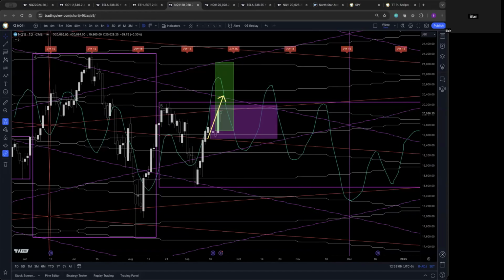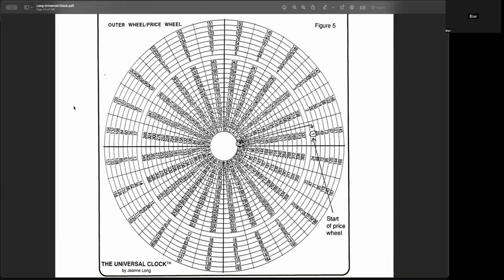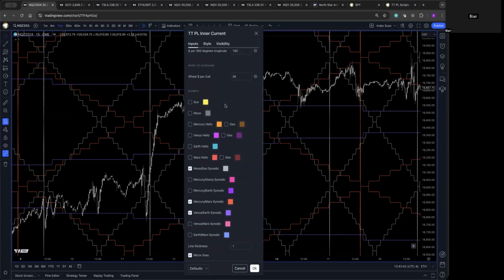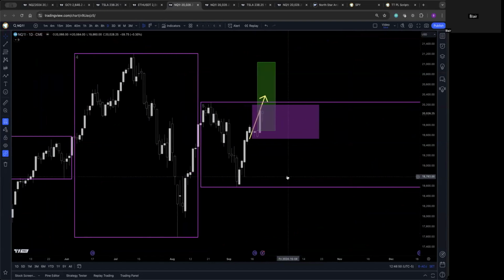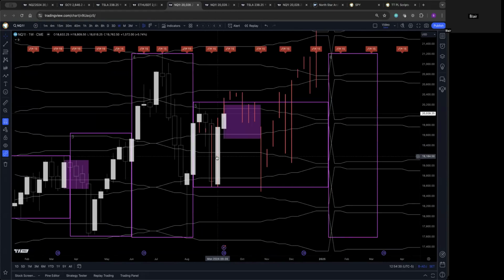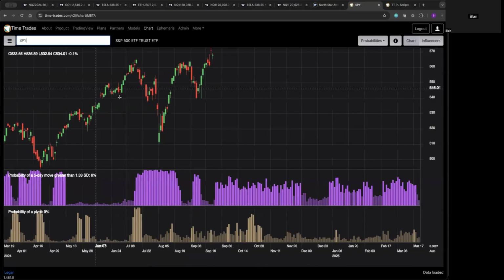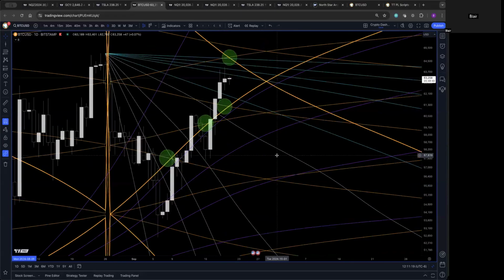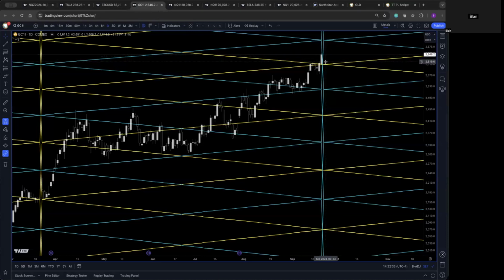Wheel of 24 Intro + Analysis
Today we use the latest tool in the kit - the Wheel of 24.

This is an old approach originally documented by Gann and later Jeanne Long in her great book 'The Universal Clock'. It's now part of the Time Trades script portfolio as features of the TT PL Inner Current and TT PL Outer Current scripts.

I share an overview of how to use the Wheel of 24 in both day trading and position trading scenarios, as well as update the go-forward forecast as we look ahead to the latter half of eclipse season.

Timestamps:
0:00 Review last weeks forecast
0:30 Wheel of 24 Intro
4:30 Wheel of 24 Daily
10:15 Wheel of 24 Intraday
15:30 Eclipse season
19:15 Mars/Uranus 15
20:00 Venus Interval Analog
21:45 Speed Index
24:40 AI Probabilities
27:40 New Forecast
29:35 Bitcoin
35:35 Gold